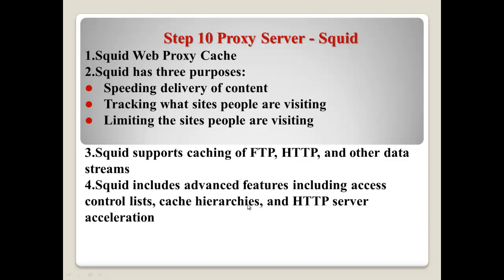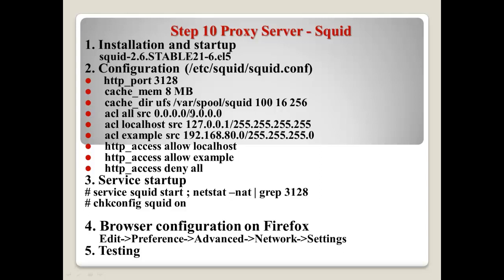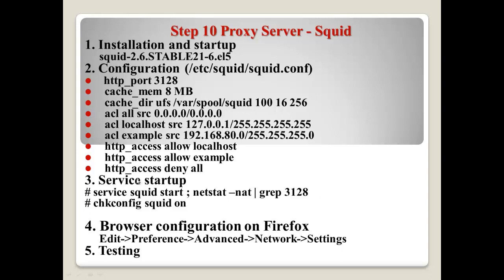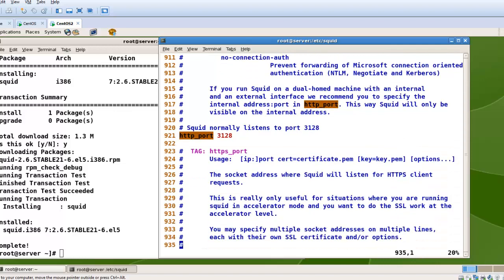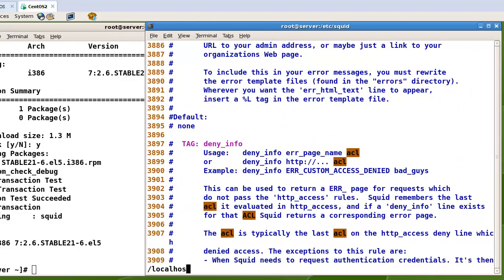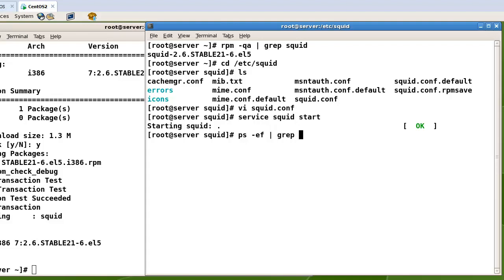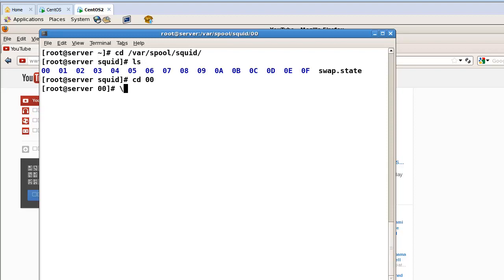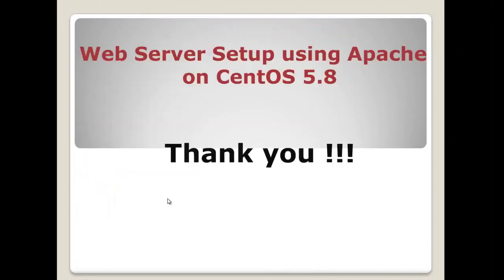Webserver Setup using Apache on CentOS 5.8 - part 4/4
This is the part 4 of web server setup using Apache on CentOS. This video focuses on proxy server Squid.